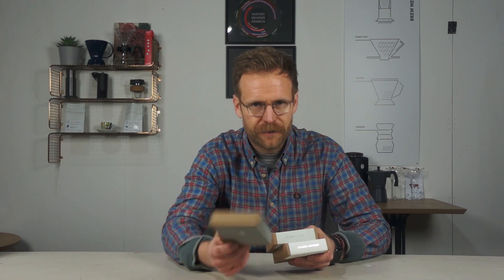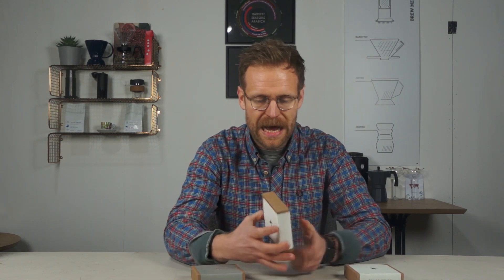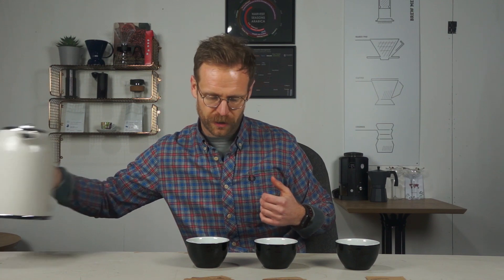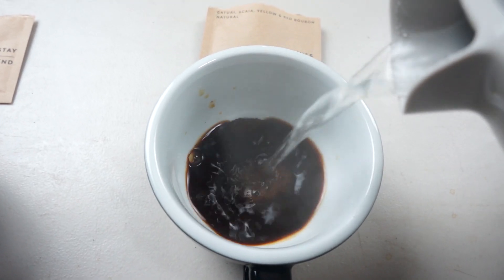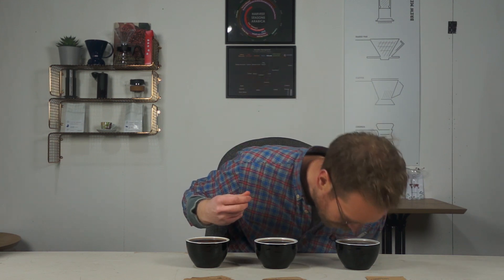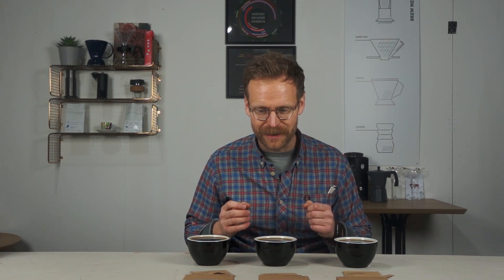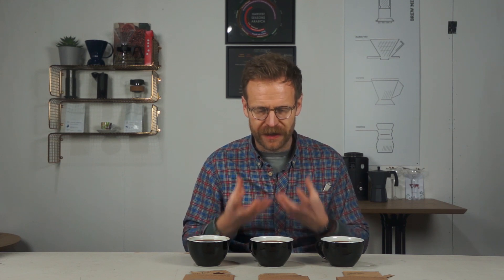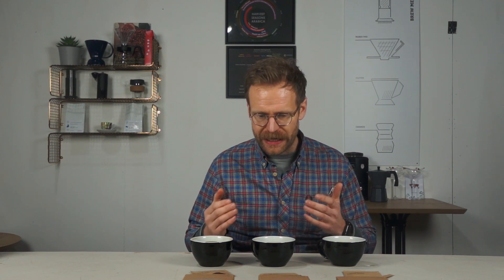Instant Coffee Done Right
Surely there's no such thing as a decent cup of instant coffee? We try a few cups from a brand who claim to be changing the game - specialty coffee, roasted, brewed, and freeze-dried to be enjoyed as simply as possible.